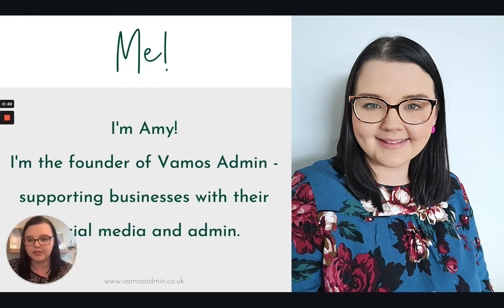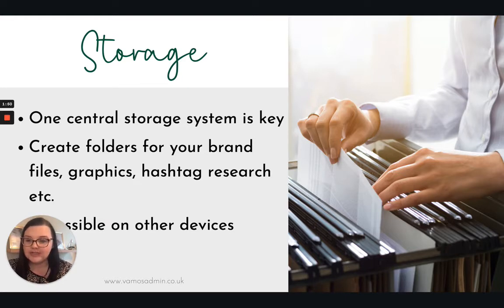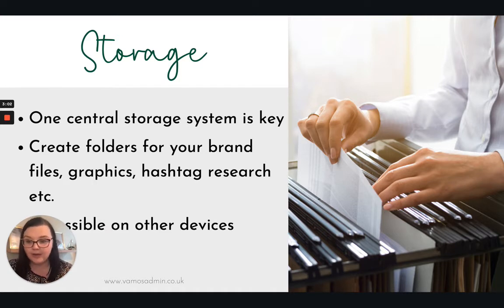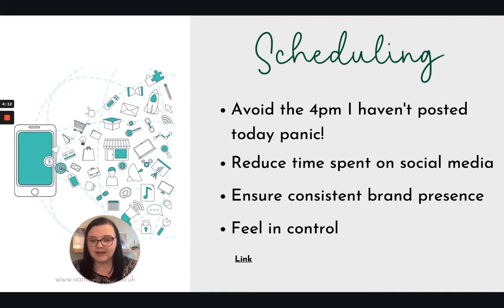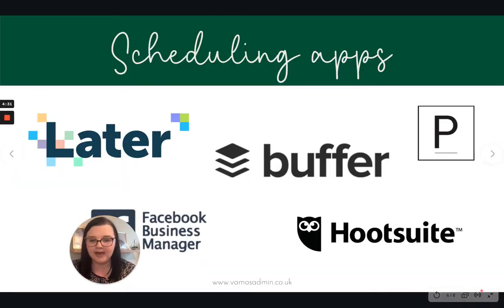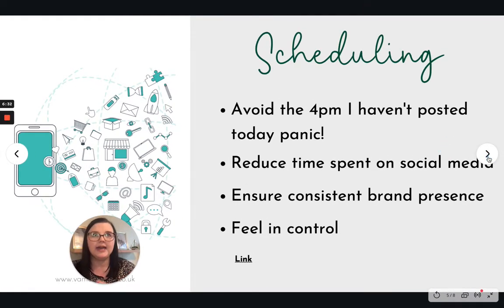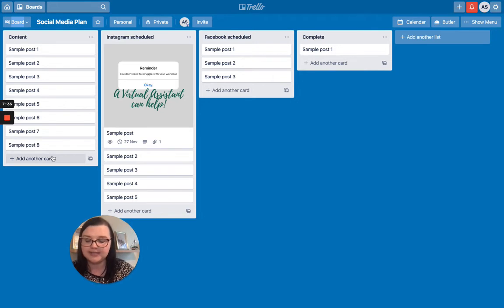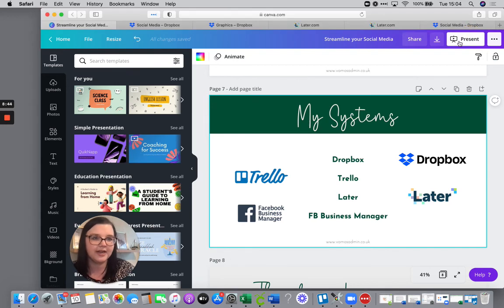Streamlining with your Social Media with Amy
This is video 6/10 in series developed for Small Business Saturday UK 2020 and  is delivered by Amy Stevenson from VAMOS Admin -Productivity Strategist and Social Media Manager

In this video Amy will give you tips on how to manage your social media much more efficiently
-how to organise your images/documents
-what scheduling tools to use
-guidance on what social media platforms

She is offering Social Media Audits and Power Hour Trainings

If you want to receive the link to each of the 10 video series directly to your inbox, please write YES in the comments below or email me and with your consent, I will add you to the mailing list.